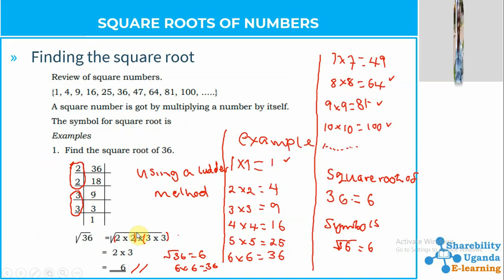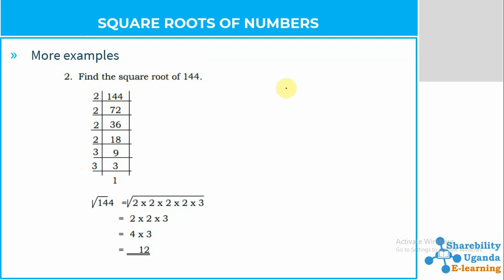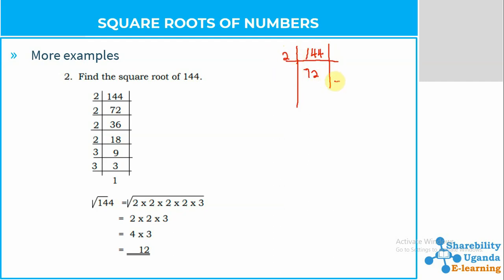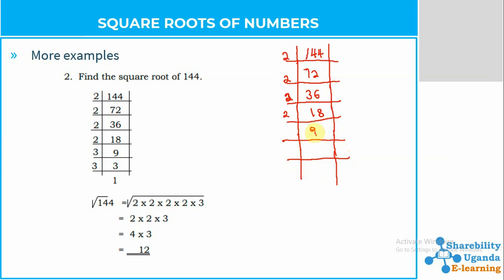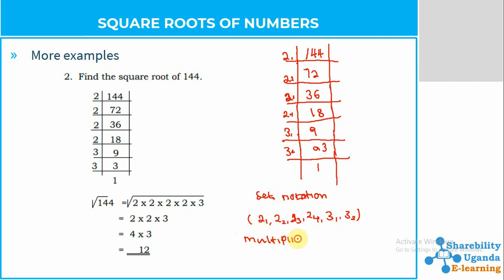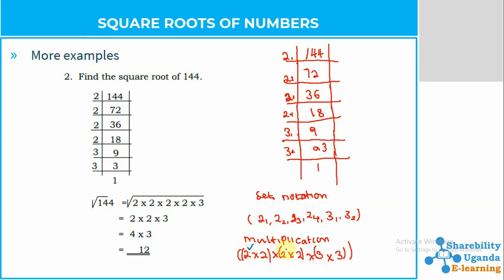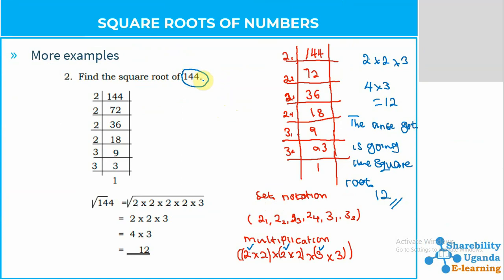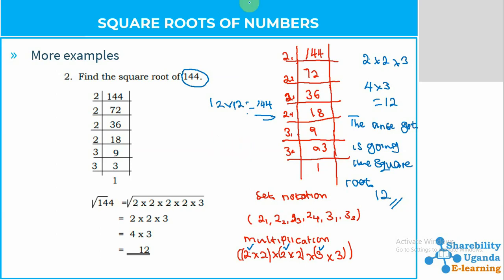P5 Mathematics Topic: FINDING THE SQUARE ROOT OF NUMBERS USING COUPLE OF MEHTODS1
Hello friends in this video we shall be answering some question that are set within this topic of square root